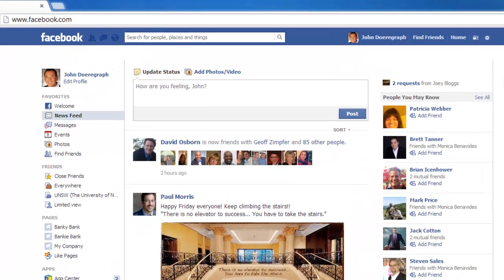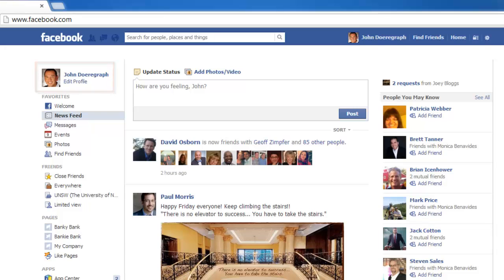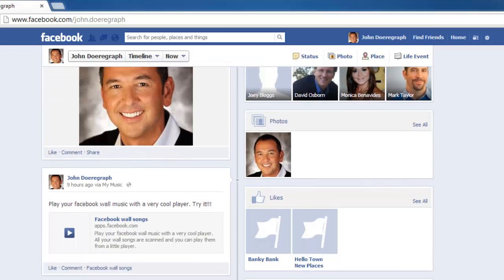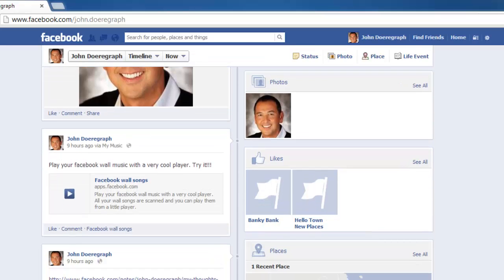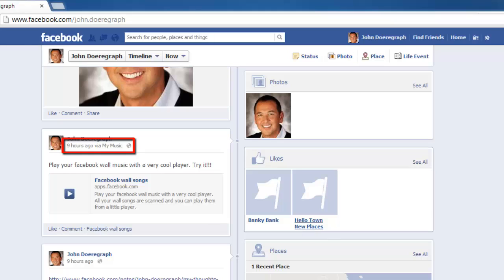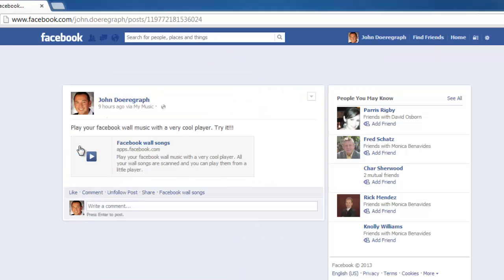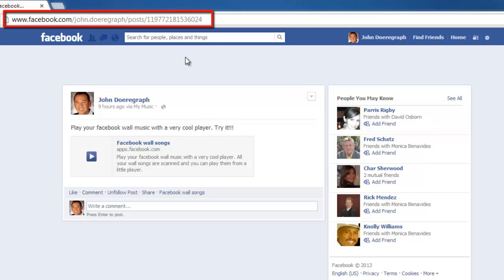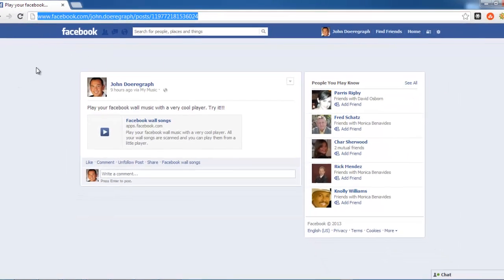How to Get Facebook Post Url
This tutorial will show you how to locate the URL of a Facebook post.

In this tutorial you are going to learn how to get facebook post url which can be a great way to share a status or other Facebook post with someone who is not on the social network.

Step # 1 -- Locating One of Your Posts

First, navigate to Facebook and make sure you are logged into your account. Click on your name in the top right hand corner of the window to navigate to your profile. Scroll down this page to see your timeline where the various Facebook posts you have made appear.

Step # 2 -- Copying the URL

Find the post that you want to share and underneath the information in the post you will see some information about when the post was made. This will say something like "9 hours ago", click this link. You will be taken to a new page which will display just the post you made (as well as the normal links on the right). The final stage of learning how to get facebook post url is simply to copy the information in the address bar -- that is the URL that will direct someone to this specific post.